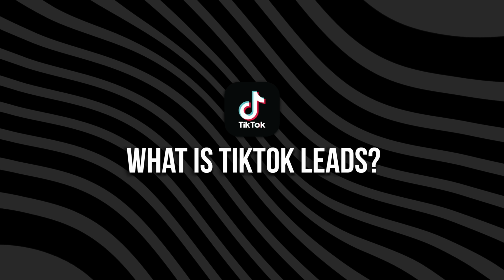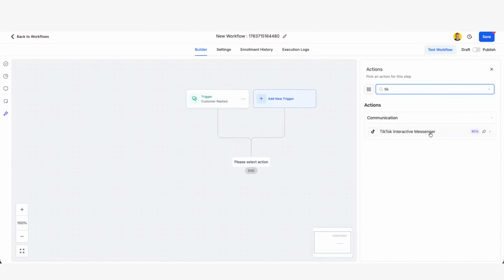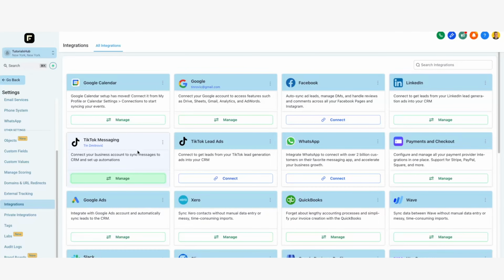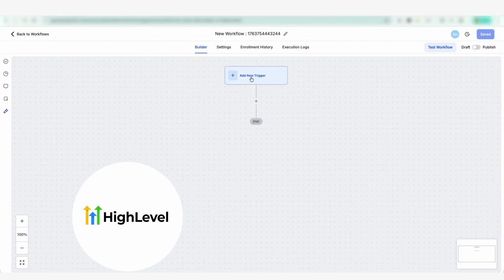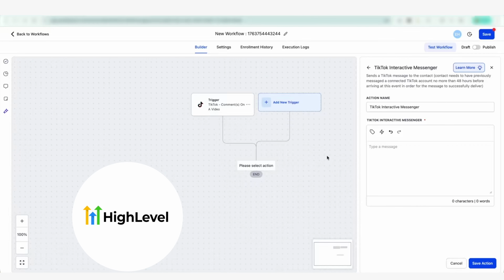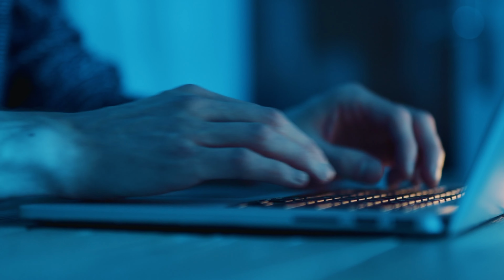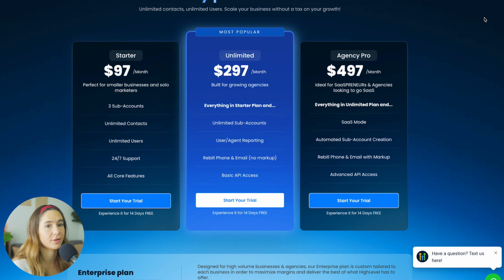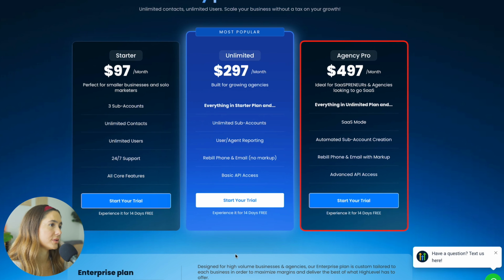How to Connect TikTok Leads to GoHighLevel Automations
In this video, I’ll go over how to connect your TikTok lead forms directly to GoHighLevel so every lead can be followed up with automatically. I walk through the setup process, including connecting your TikTok account, mapping form fields, testing the integration, and building your first automation workflow.

Be sure to watch this video all the way as I cover why fast follow-up matters, how GoHighLevel manages TikTok leads, how to map form fields, and how to build simple welcome and follow-up sequences. I also cover personalization, segmentation, and common mistakes to avoid.

TikTok lead generation gives you a fast way to connect with potential customers, but speed matters once someone submits a form. GoHighLevel helps you store leads, trigger automated email and SMS follow-ups, and keep every lead moving through the right next step. This gives you a simple system to capture more opportunities without manually following up with every lead.

– Ashley

Timeline:
0:00 - Introduction
0:38 - What Are TikTok Leads?
1:16 - Why Speed of Follow-Up Matters
1:48 - How GoHighLevel Fits Into This System
2:26 - Step 1: Connect TikTok to GoHighLevel
2:51 - Step 2: Map Your Fields Correctly
3:27 - Step 3: Test the Integration
3:47 - Step 4: Build Your First Automation Workflow
4:28 - Designing a Simple Lead Journey
5:01 - Personalization and Segmentation
5:35 - Common Mistakes to Avoid
6:13 - Maintaining and Improving Your Automations
6:44 - Pricing
8:28 - When This System Makes Sense
8:53 - Conclusion